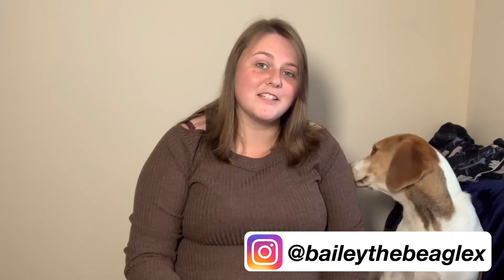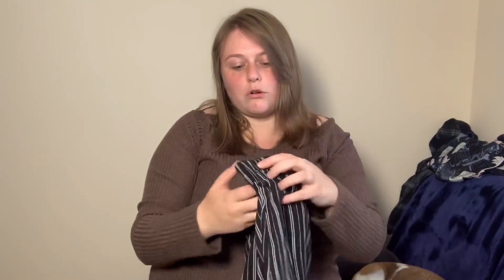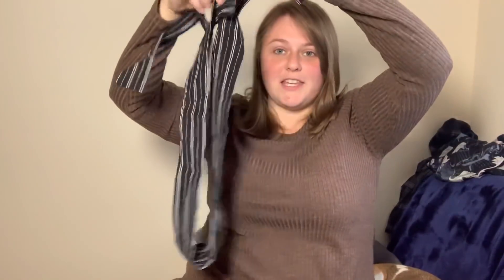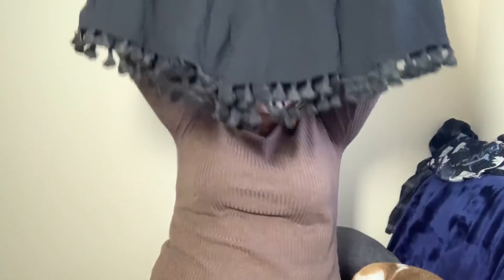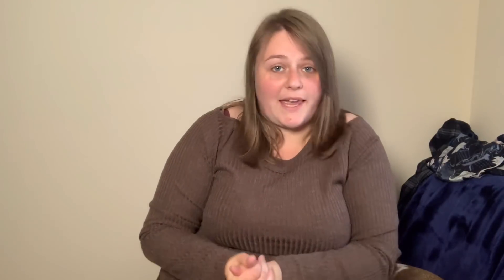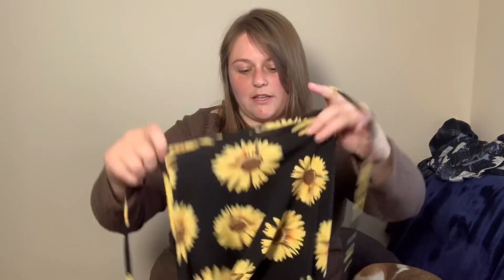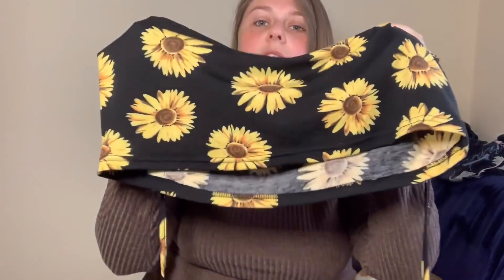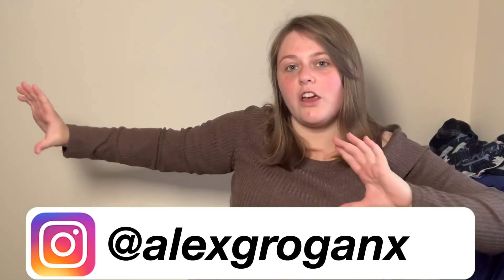Plus Size SHEIN Clothing Haul | *SHOCKED*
Small Clothing Haul of Plus Size SHEIN Clothing.

Clothing Links:
SHEIN Plus Paperbag Waist Fringe Hem Belted Shorts

SHEIN Plus Cold Shoulder Top & Belted Pinstripe Shorts Set

UPDATE: I contacted SHEIN regarding the damage of the Co-ord set and they gave me an 80% refund and let me keep the outfit so I am more than happy with the service they gave me!